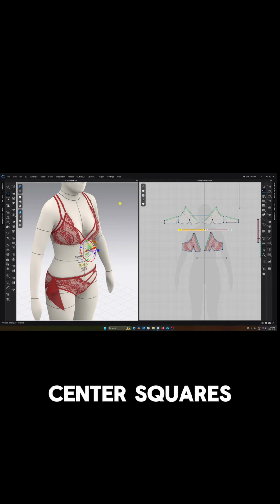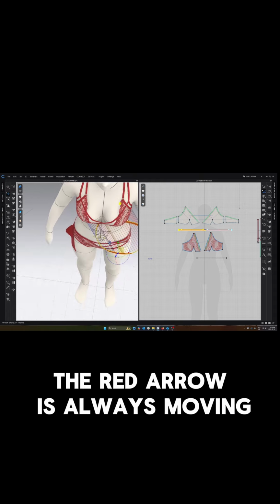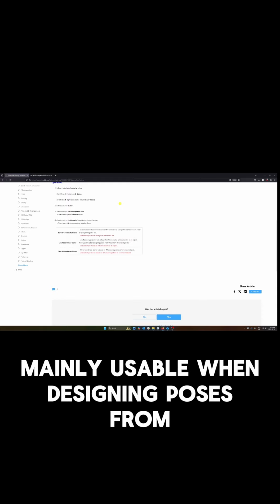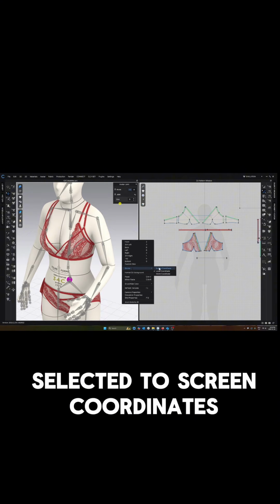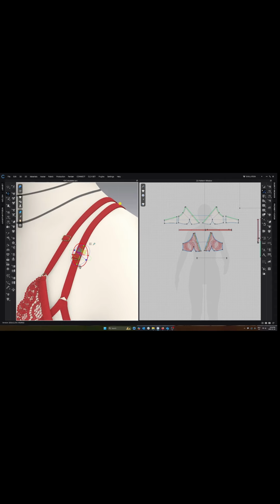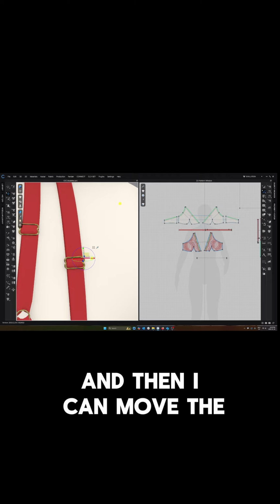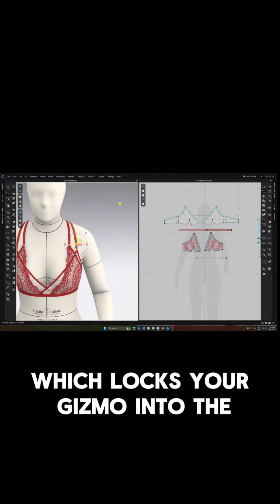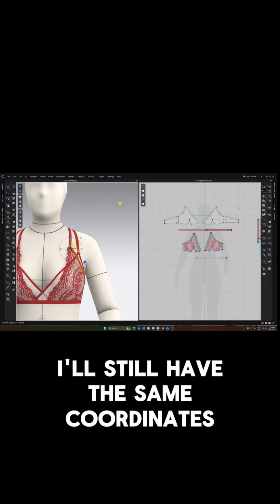Clo Quick - Tip Understanding Gizmo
Here a quick explanation of gizmo coordinates, its easy to miss of forget the options available, so I thought this deserved a feature in the Clo Quick Tips series.

Pattern Making for Underwear Design: 2nd Edition

Lingerie Design: A Complete Course

Time Codes